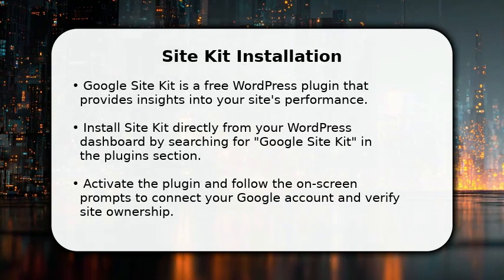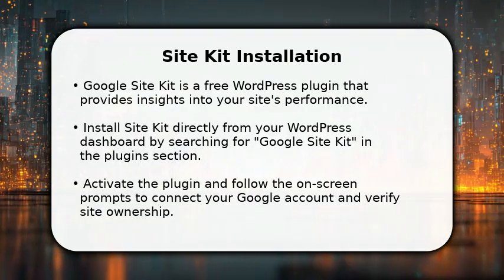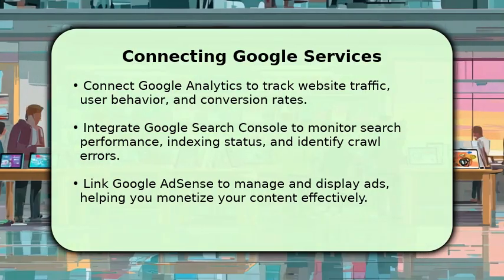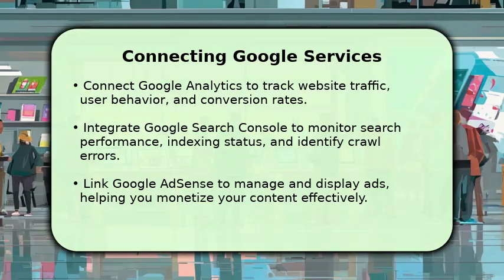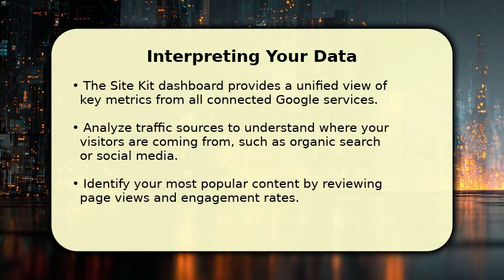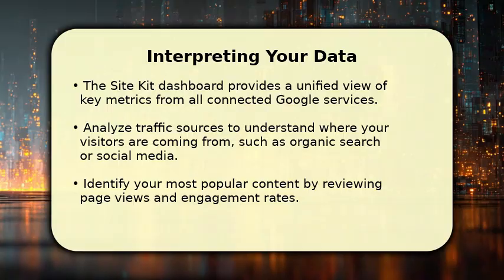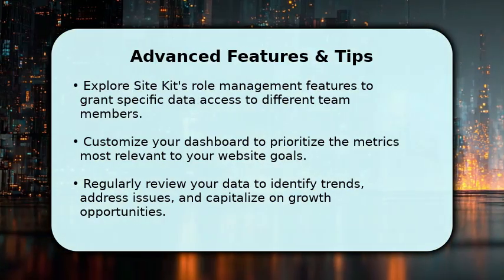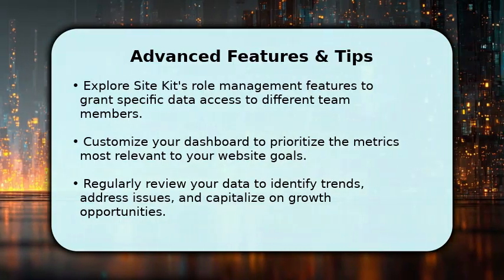How to Use Google Site Kit in WordPress (New 2025)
▸ :^) Unlock the full potential of your WordPress website with this comprehensive guide on how to use Google Site Kit. In this video, you'll learn everything you need to know about setting up and configuring Google Site Kit in WordPress, integrating essential Google services like Search Console, Analytics, PageSpeed Insights, and AdSense. We'll walk you through each step, from installation to understanding your website's performance data, helping you to make informed decisions for better SEO and user experience. Discover how to monitor your traffic, track keyword rankings, and identify areas for optimization directly within your WordPress dashboard. This tutorial is perfect for website owners, bloggers, and anyone looking to leverage powerful Google tools to improve their online presence. Get ready to enhance your website's visibility and drive more organic traffic by mastering Google Site Kit. Tags: Google Site Kit, WordPress, Google Analytics, Search Console, PageSpeed Insights, SEO tools, website optimization, WordPress plugin, web analytics, Site Kit tutorial, website performance, data insights .